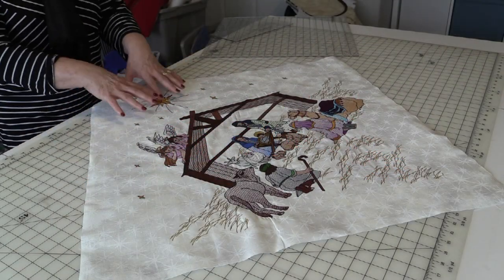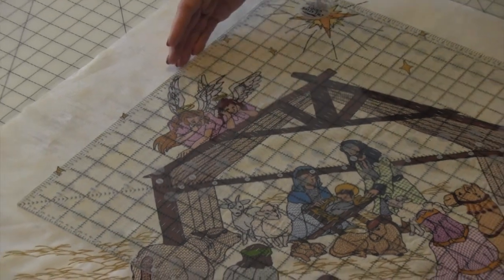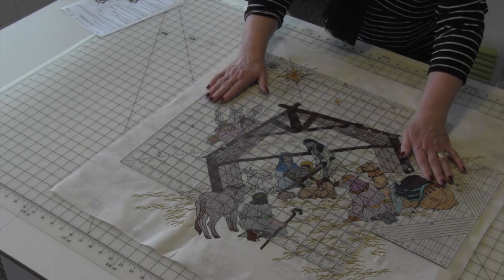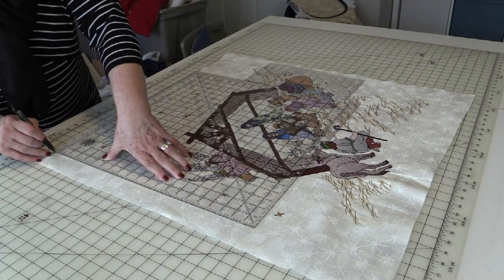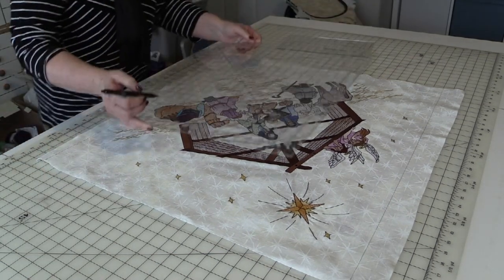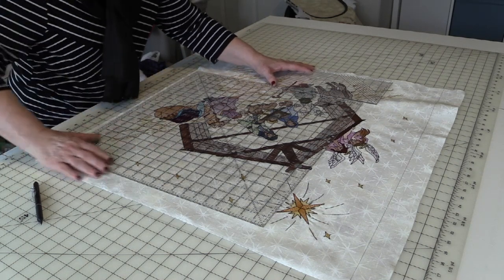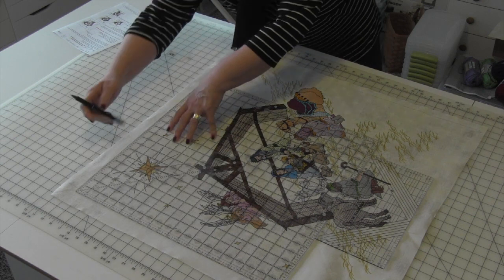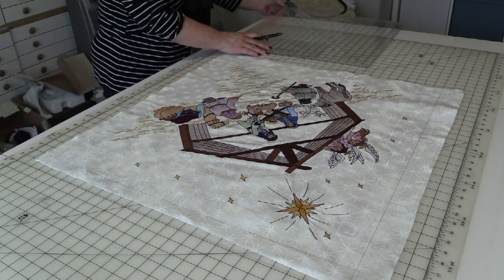A Child Is Born: Trimming The Center Block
This video is about trimming the center block of "A Child Is Born" or any other center block using the 20 1/2 inch square ruler and a 6 inch ruler for a 26 1/2 inch square block.